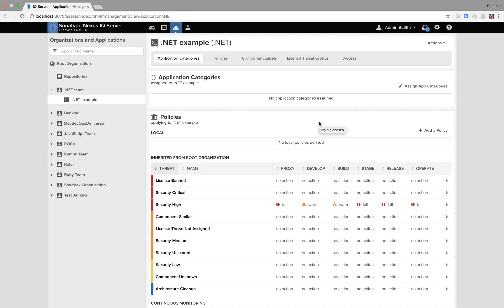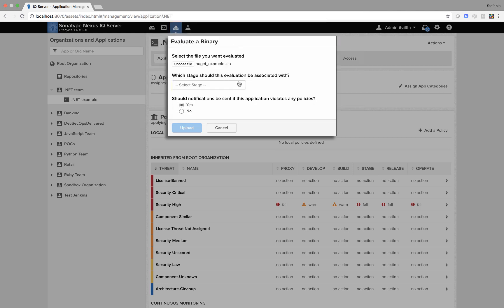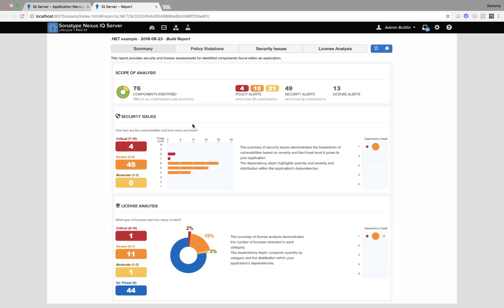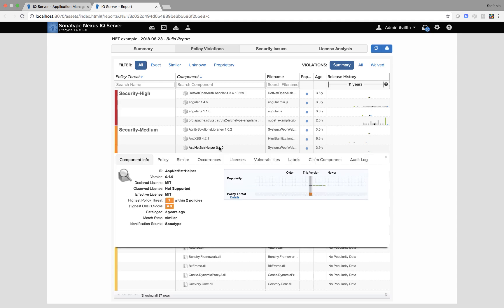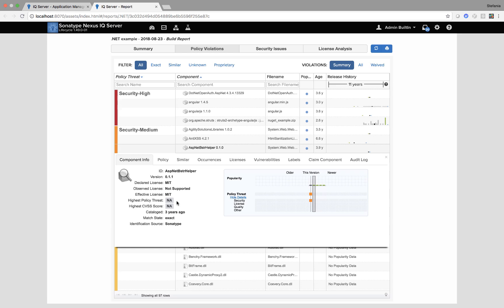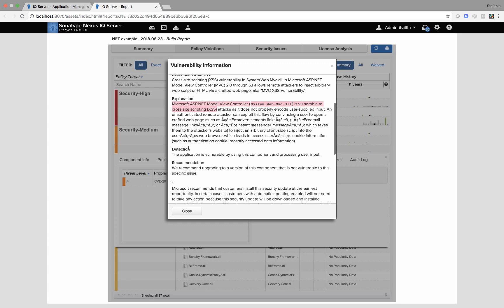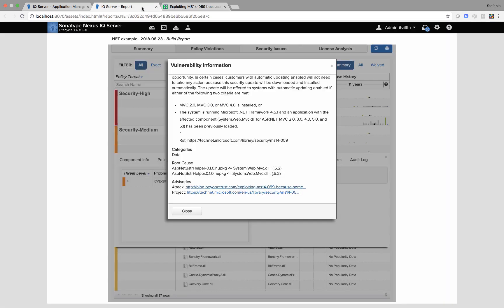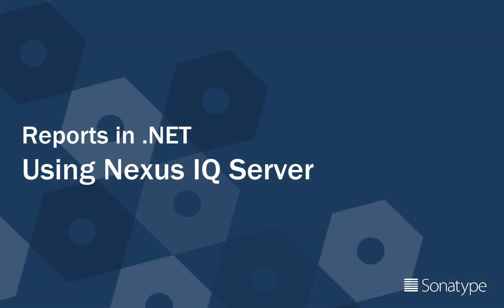DevSecOps Delivered - Reports in .Net with Nexus IQ Server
Stefania Chaplin shows the interface for .NET reports in Nexus IQ Server